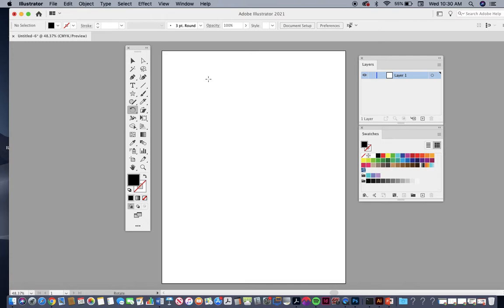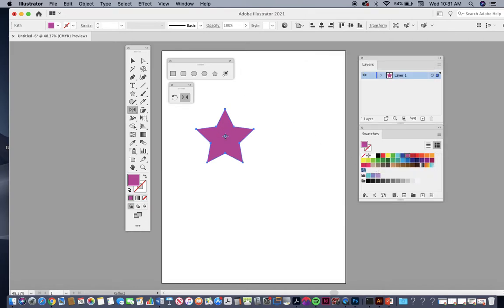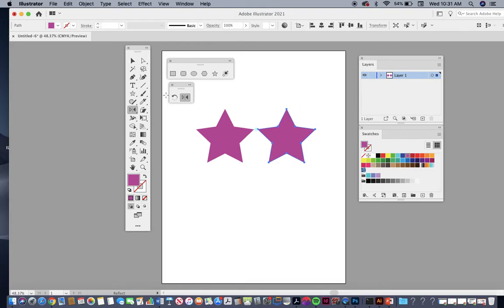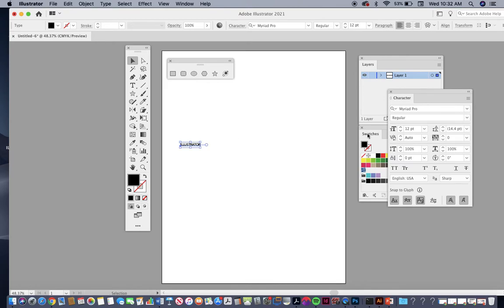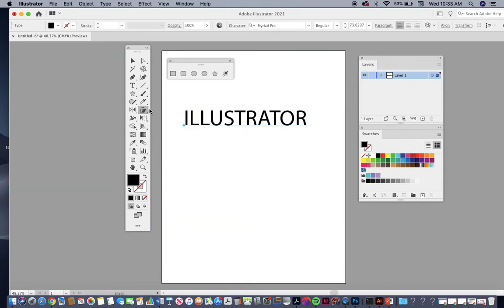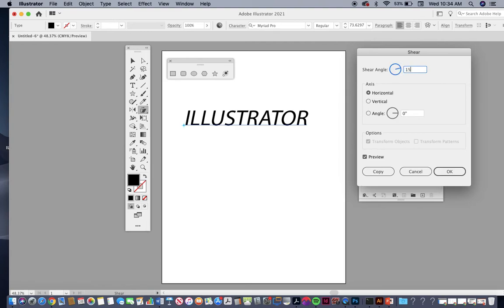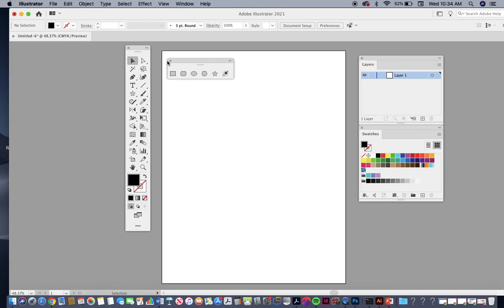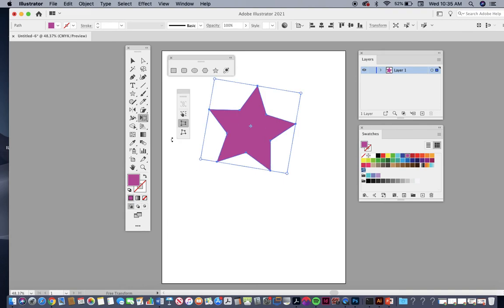Reflect Shear Free Transform: by Tim Ankeny